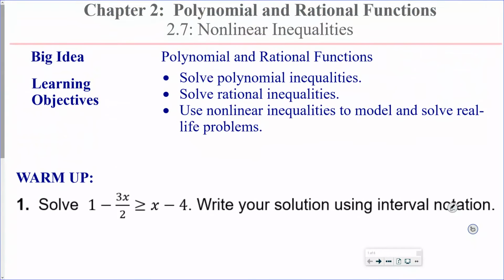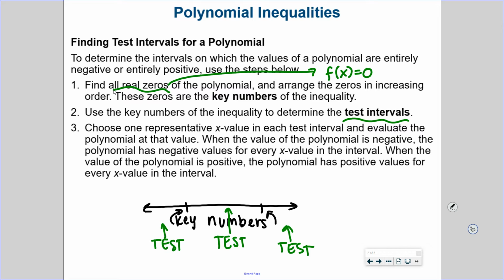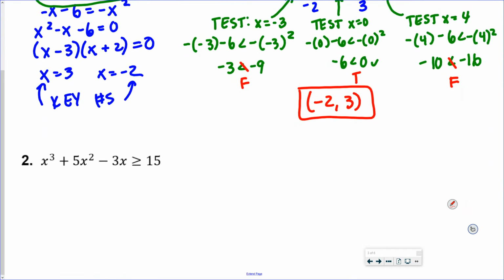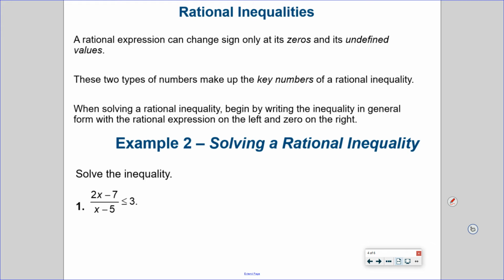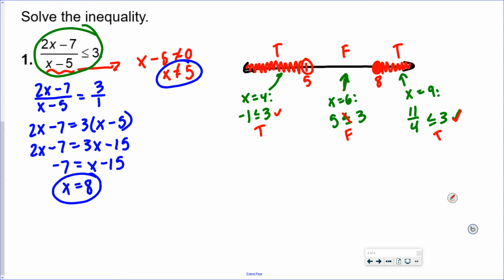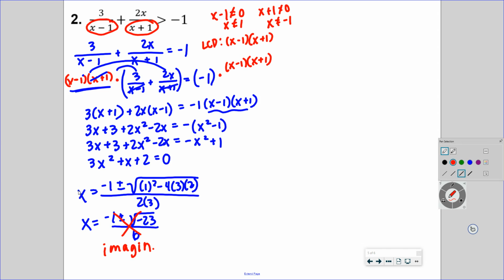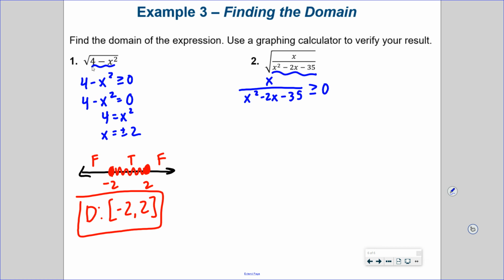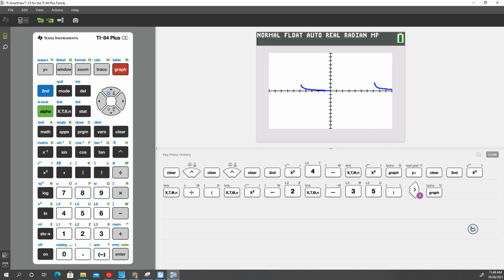Lesson 2.7 (10/26) - Pre Calc